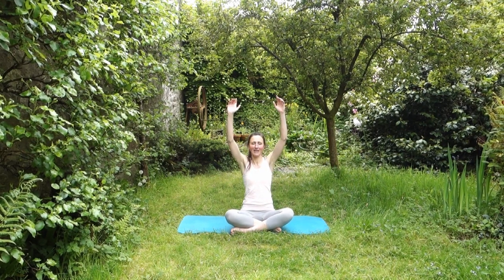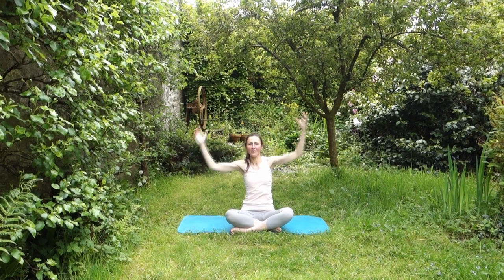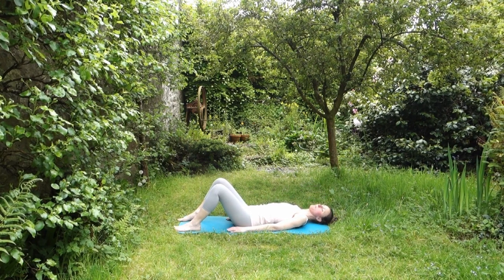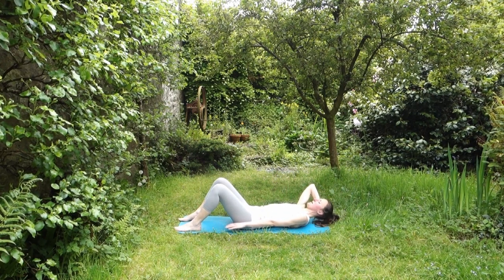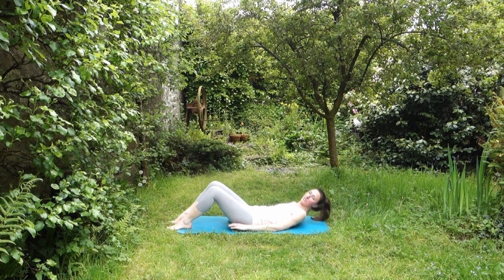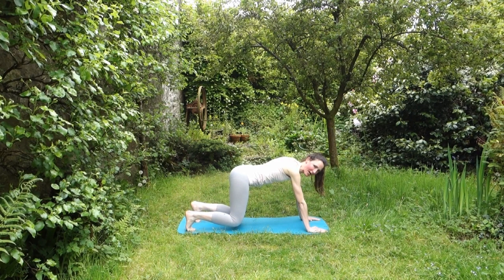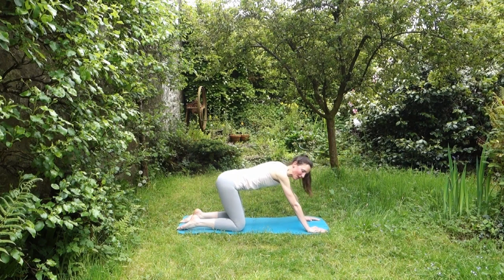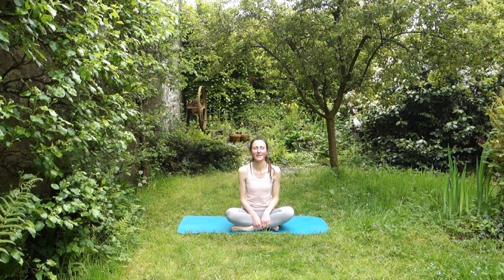Easy Abs Pilates for Riders || GREAT INTRODUCTION TO CONNECTING YOUR SEAT & CONTACT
10 minutes is all you need sometimes, and in this at home Pilates session you'll get the ideal combination of abs exercises as an introduction, or if you just want simple maintenance.

For a long time, abdominal exercises focused (and for some people still do) on the 6 pack. But our abs do SO much more! They work to support the spine and abdominal contents, as well as create movement. As riders, we need all of those components to be working efficiently, in order to create a stable yet supple connection between our contact and seat.

Here you'll work through:
Abdo Prep
Oblique Prep
100s
Scissors
Hip Twist
Double Leg Stretch
Leg Pull
and then the Shell Stretch to finish